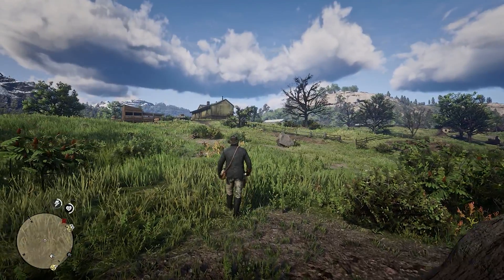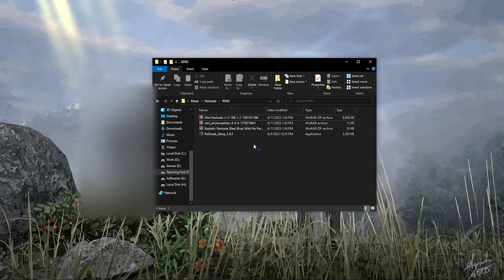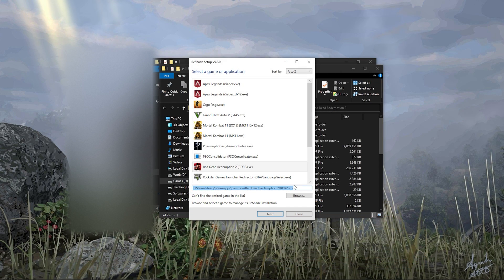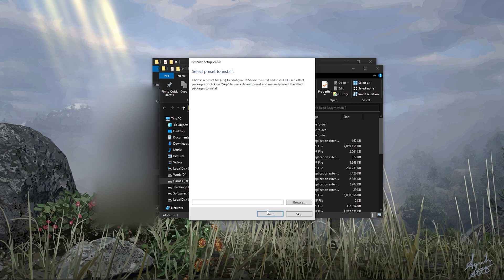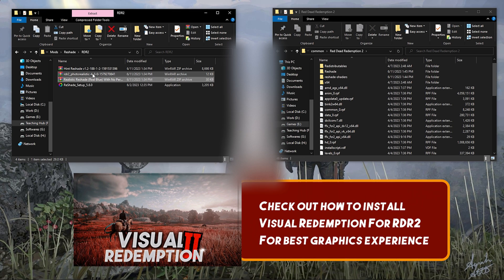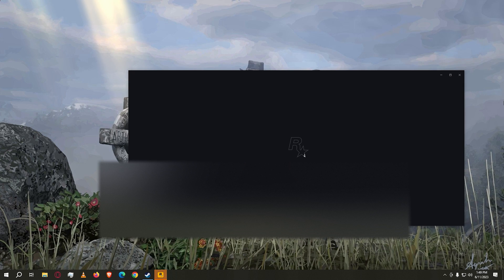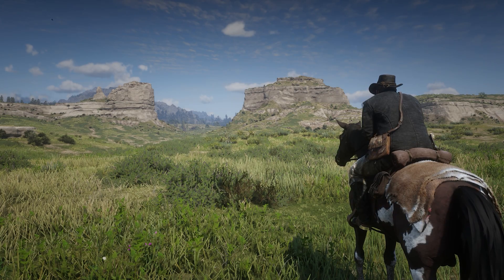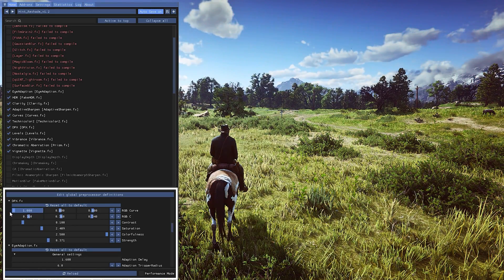Enhance Your RDR2 Graphics with Reshade + Presets | Step-by-Step Guide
ReShade is a generic post-processing injector for games and video software developed by crosire. Imagine your favorite game with ambient occlusion, real depth of field effects, color correction and more ... ReShade exposes an automated and generic way to access both frame color and depth information (latter is automatically disabled during multiplayer to prevent exploitation) and all the tools to make it happen.
Defualt Game Locations
Steam -
C:\Program Files (x86)\Steam\steamapps\common\Red Dead Redemption 2
Epic Games -
C:/ProgramFiles/Epic Games/Red Dead Redemption 2
Rockstar games -
C:\Program Files\Rockstar Games\Red Dead Redemption 2

PC Specification -
CPU - i5 9400f
Ram - 32GB
GPU - RTX 3070 8GB